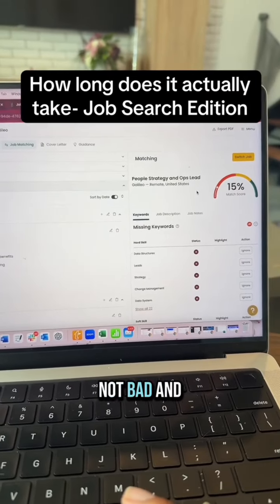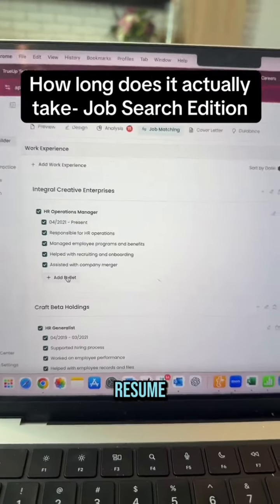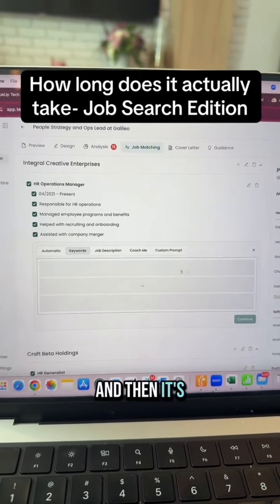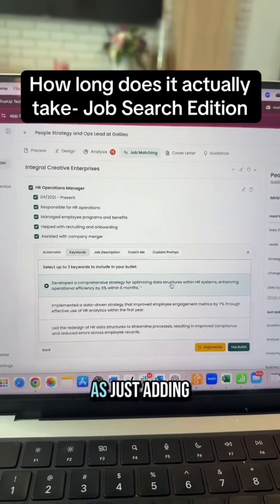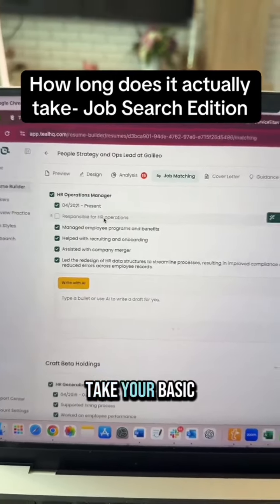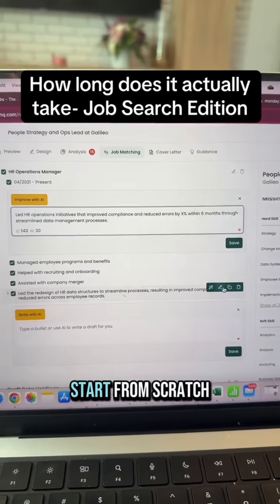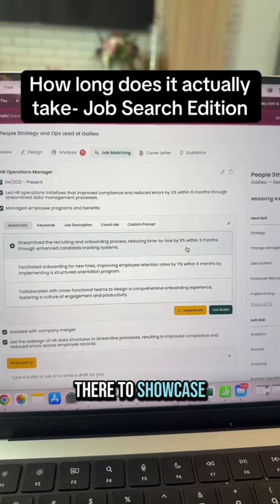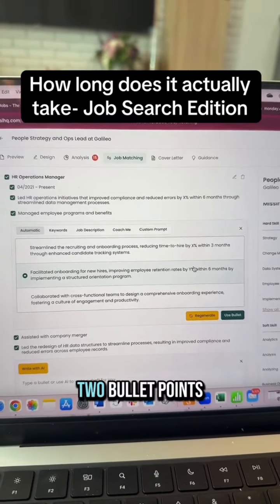How Long Does a Job Search Really Take?